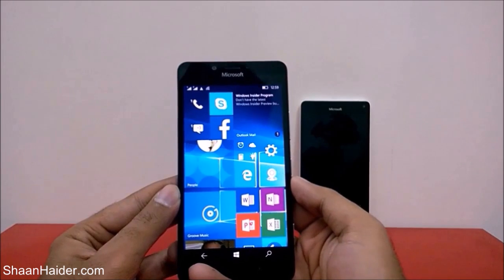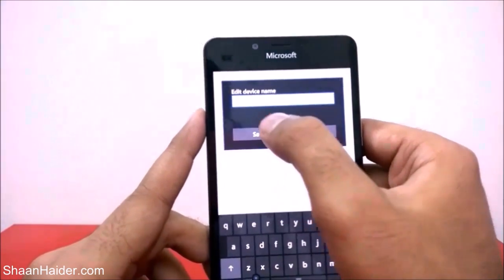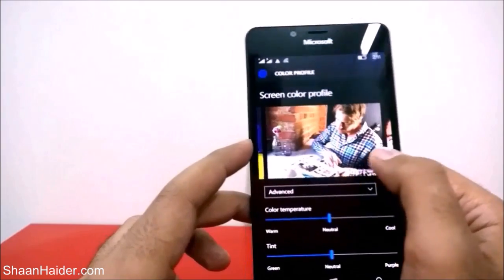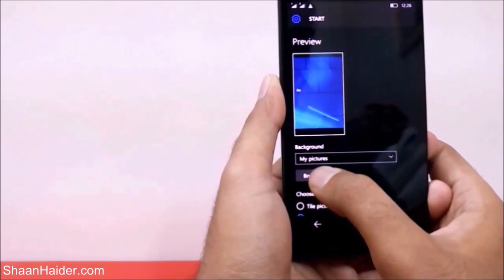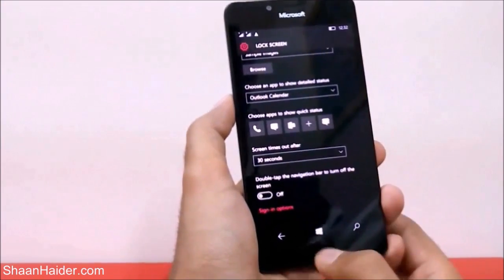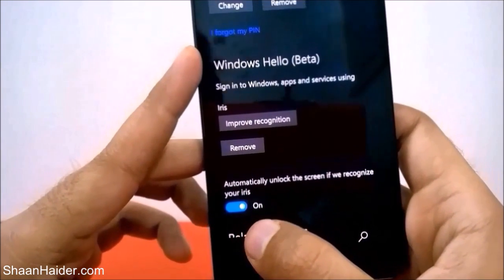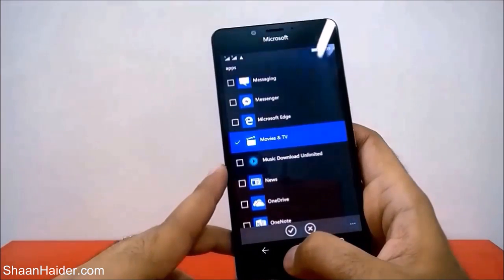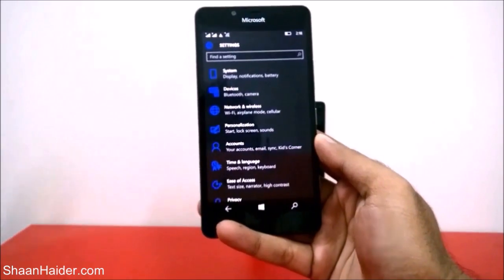Microsoft Lumia 950 XL - Hidden Features, Tips and Tricks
A complete set of hidden features, tips and tricks for Microsoft Lumia 950 XL smartphone for improved productivity.